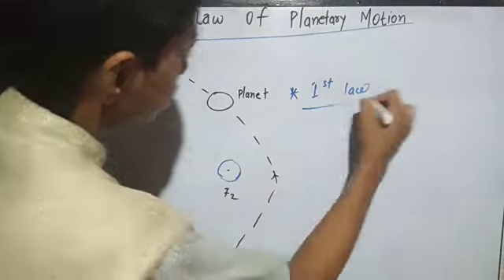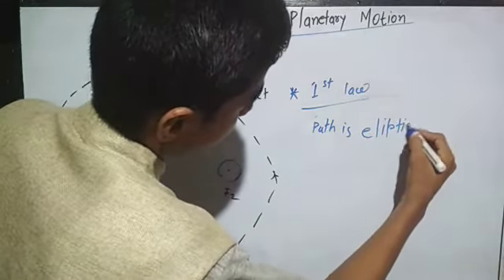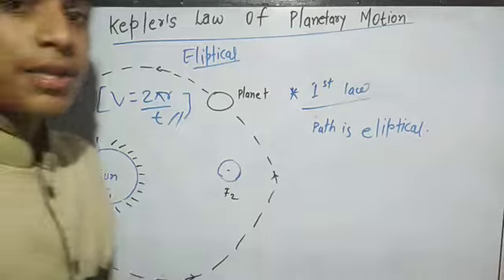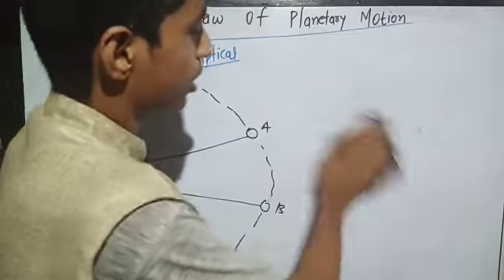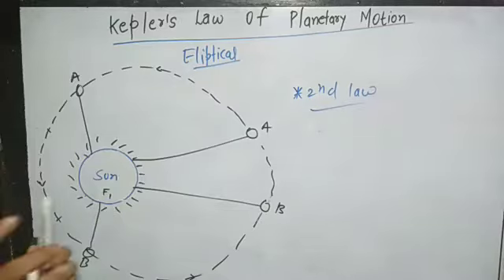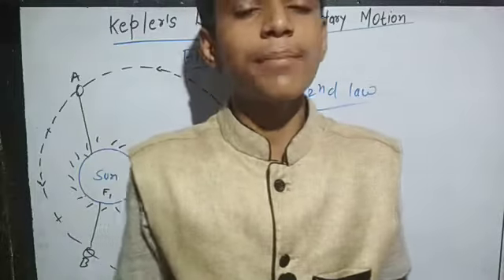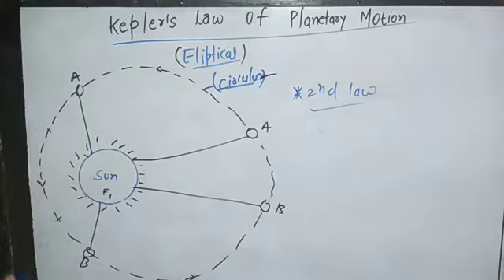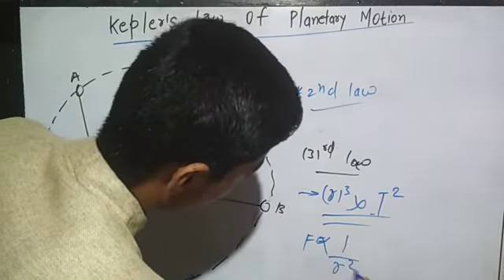Kepler's Law of Planetary Motion/Full Explanation?😙🤔_ambuj-raj/arfoundation_ambuj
don't forget to join our Telegram channel